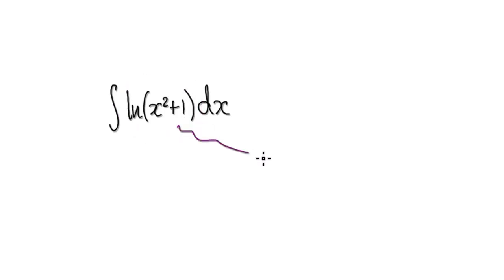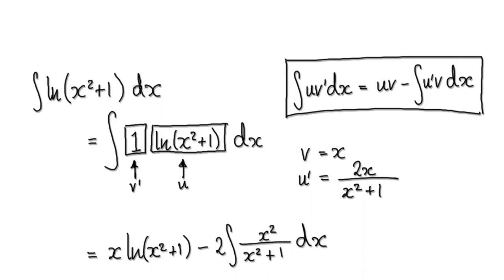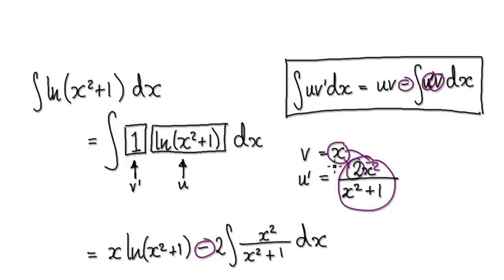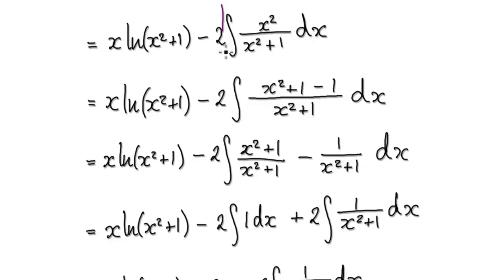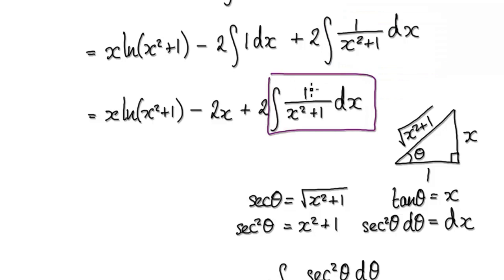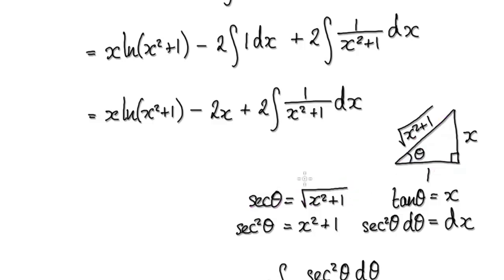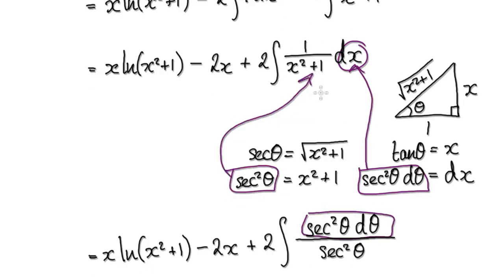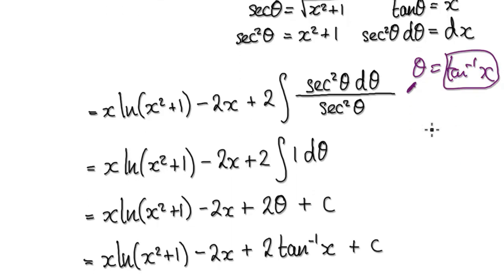Video 2034.41 - Integrate ln(x^2+1) - Integration parts, trigonometric substitution